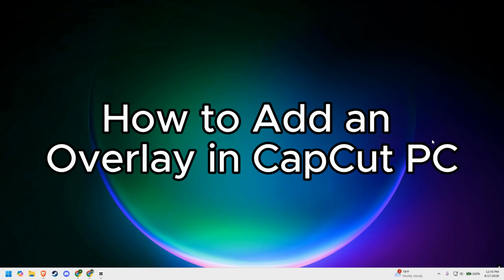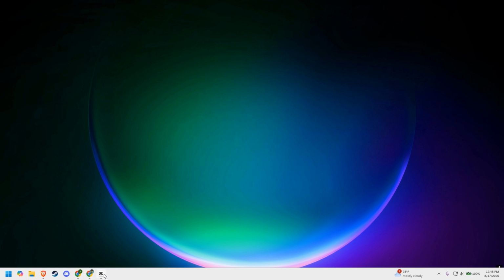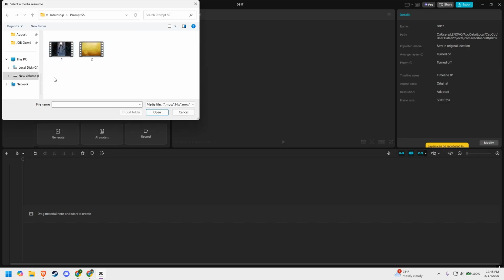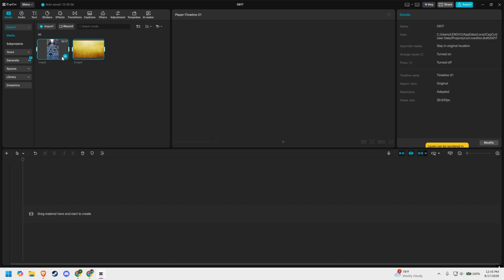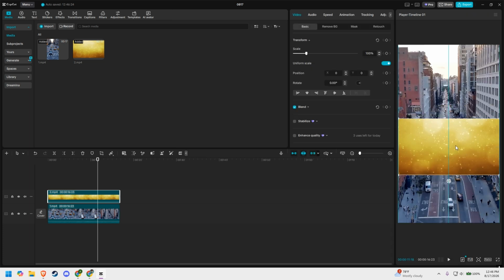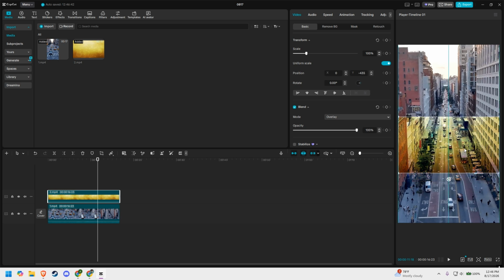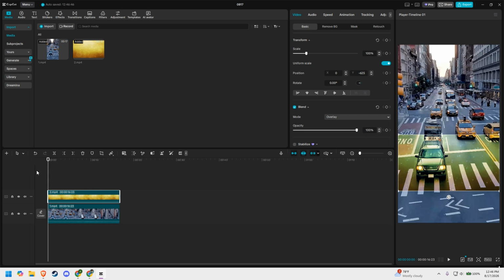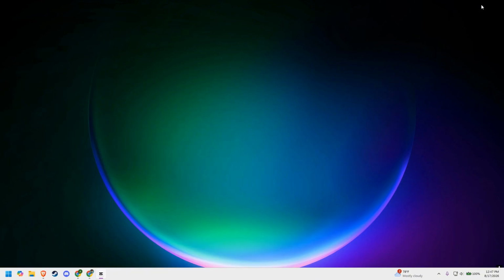How to Add an Overlay in CapCut PC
How to Add an Overlay in CapCut PC with this quick and easy step-by-step tutorial. Learn how to add an overlay in CapCut on your PC in just a few simple steps. Whether you want to add another video, image, logo, or visual effect on top of your main footage, this guide has you covered.

In this video, you'll discover how to add an overlay in CapCut PC, import overlay videos or images, place overlays on the timeline, resize and reposition them, adjust their duration, and customize the overlay to create professional-looking video edits.

Timestamps:
0:00 Introduction
0:20 Add an Overlay in CapCut PC